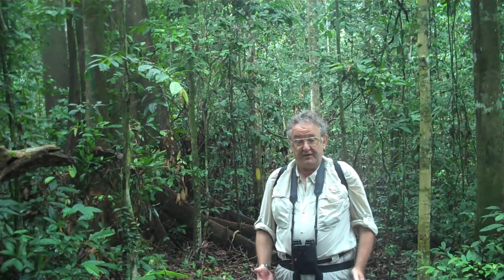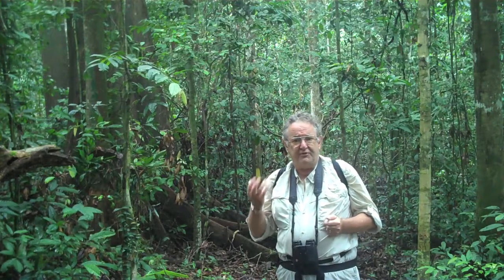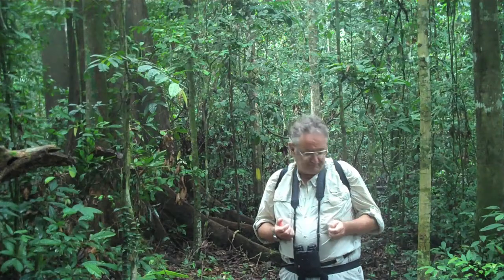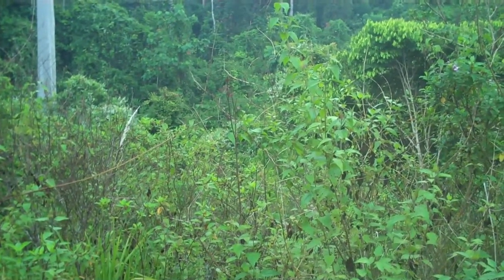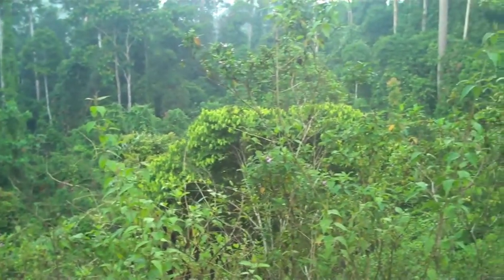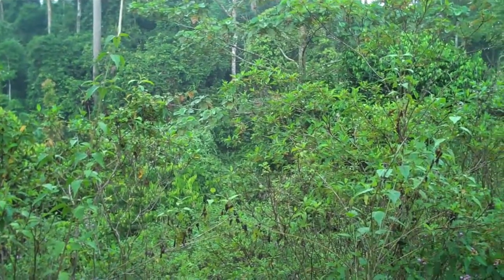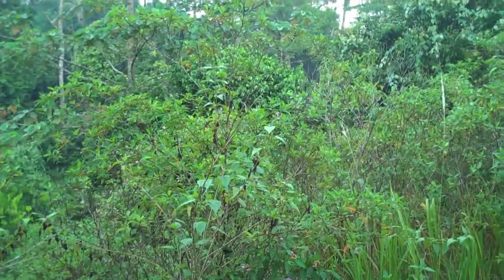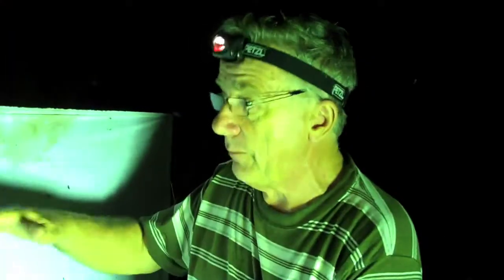An Inordinate Passion for Moths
National Geographic grantee Professor Roger Kitching wants to know how much less diversity there is in tropical rainforest that has been logged than in unlogged primary forest. He finds some clues from the moths he draws to his lamp. Stuart Pimm reports from the field in Borneo.